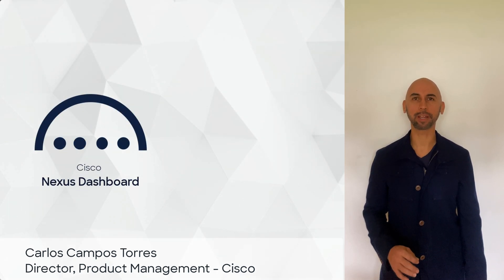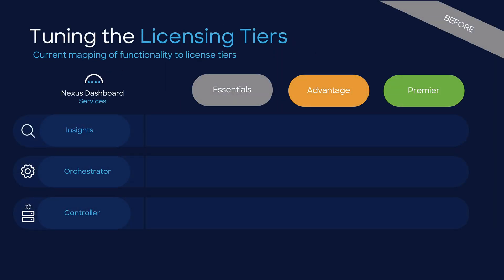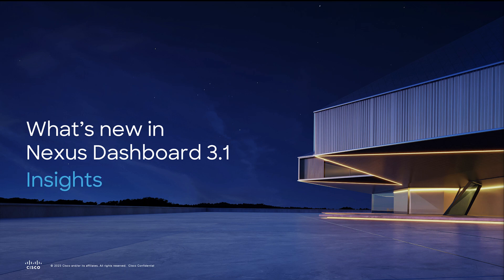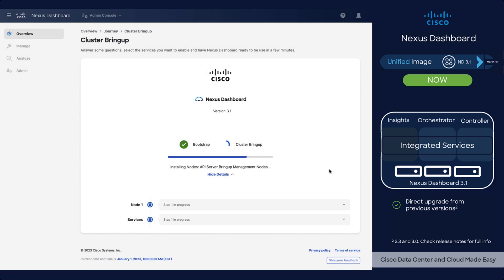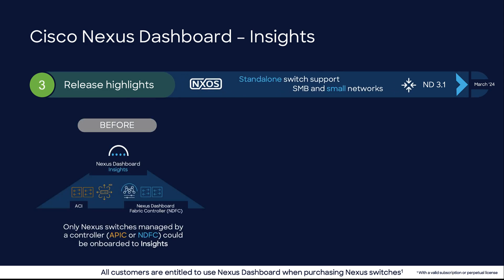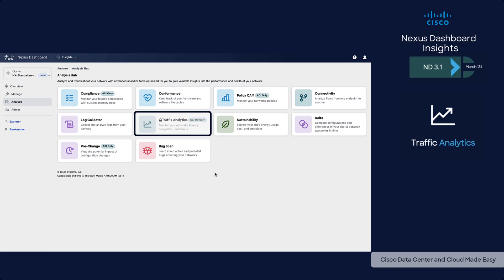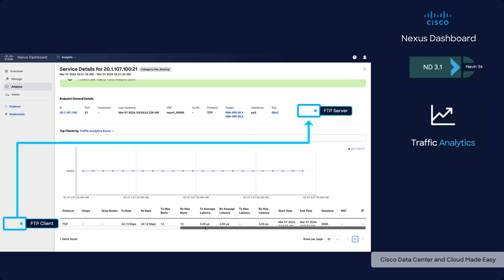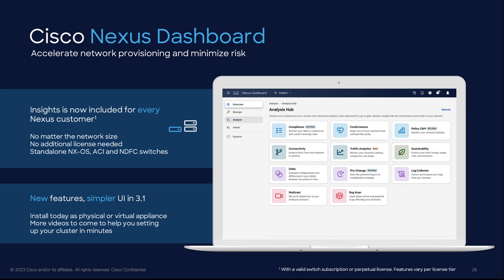What's New? Nexus Dashboard 3.1 New Features And Latest Licensing Changes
In this first video of the "What's New" series, Carlos Campos Torres (Director, Product Management at Cisco) shows the highlights of the latest Nexus Dashboard release (3.1, March 2024) focusing on Insights.
Nexus Dashboard software is included with every Cisco switch tiered-license at no additional cost. If physical appliance is required, the cost of the server is not included.
The Cisco Data Center networking subscriptions page referenced in the video can be found